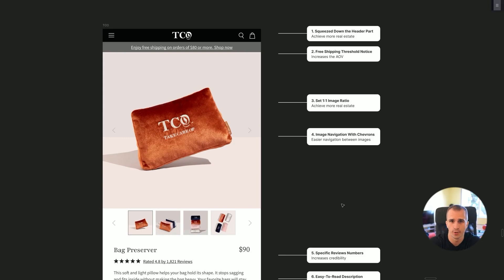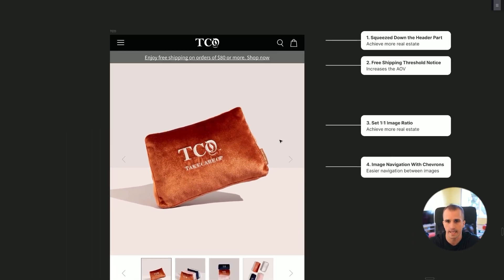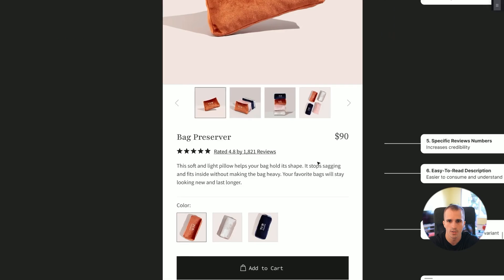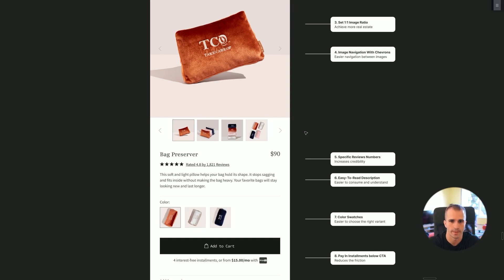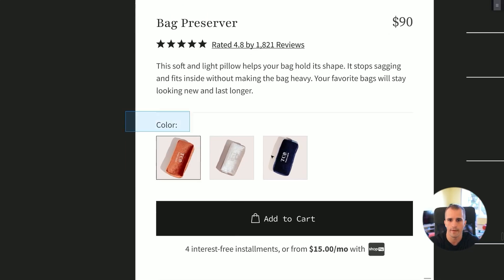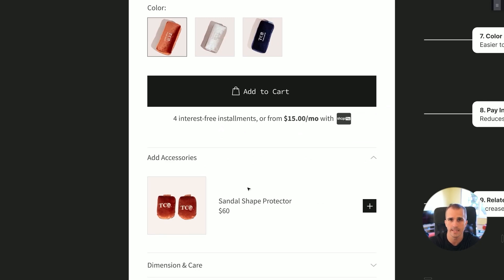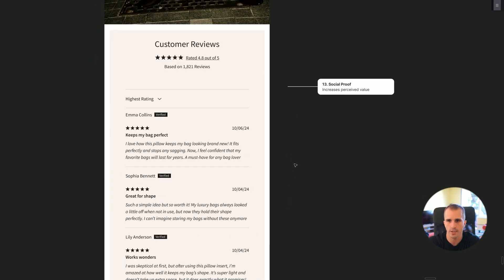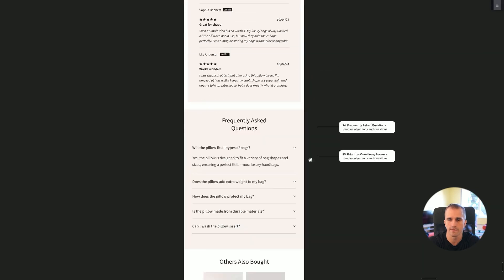Watch Me Double the Conversion Rate for This Shopify Accessories Store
In this Shopify conversion rate optimization video, I'll walk you through how I have improved this Shopify product page for a higher conversion. Shopify CRO (conversion rate optimization) is an essential process for growing your e-commerce business. When you're increasing your conversion rate, you're increasing the returns across all your marketing channels and how much you profit from the Shopify store. Watch this video to get the tips that you can apply to your Shopify product page and scale much easier.